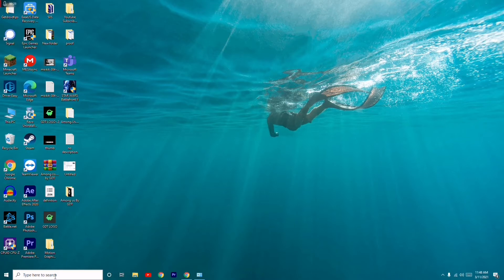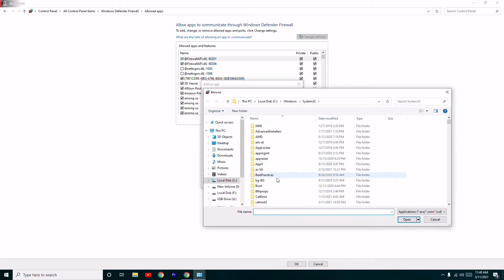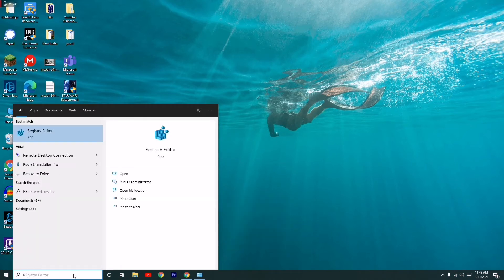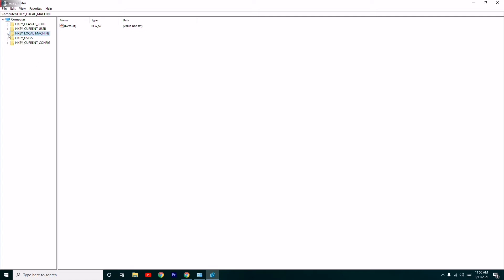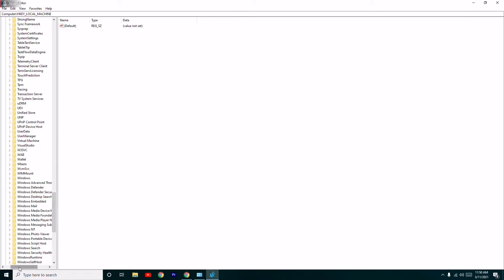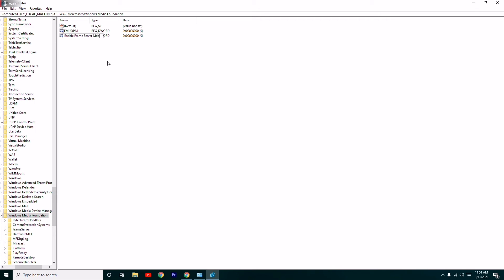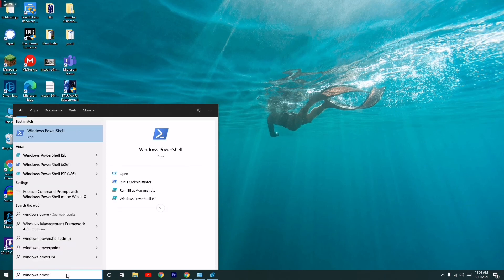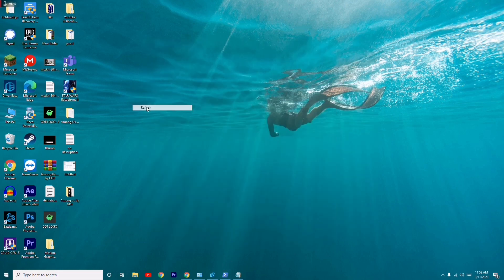How to Fix Windows Camera Error code OXA00F4292 - New Method